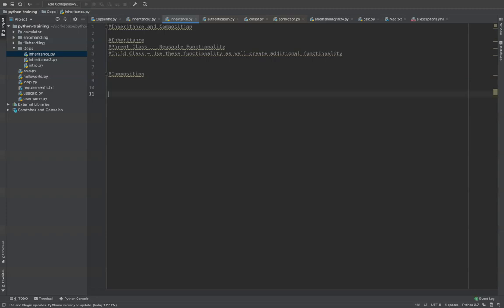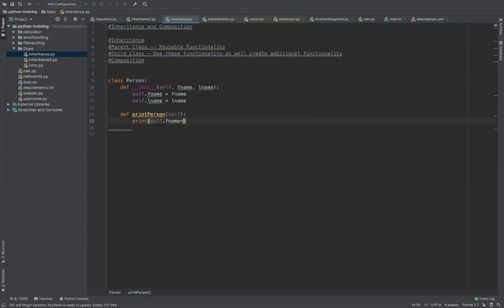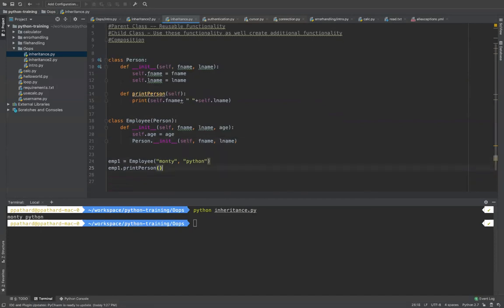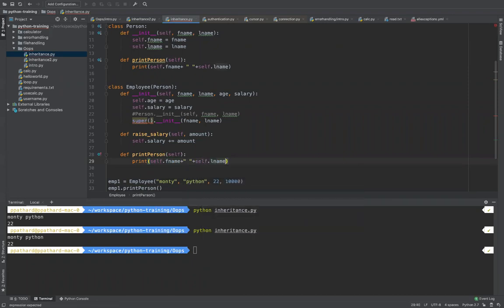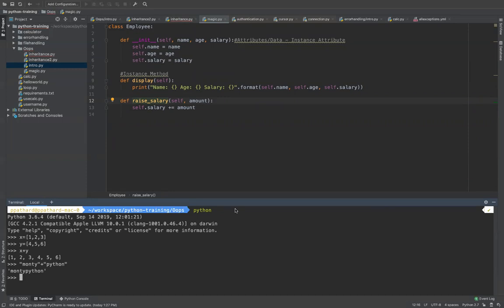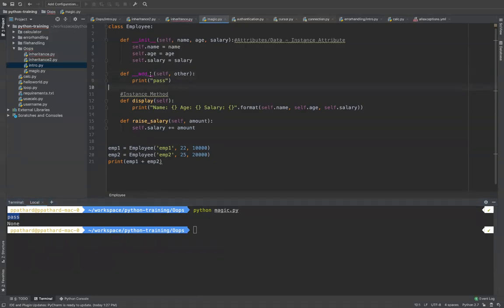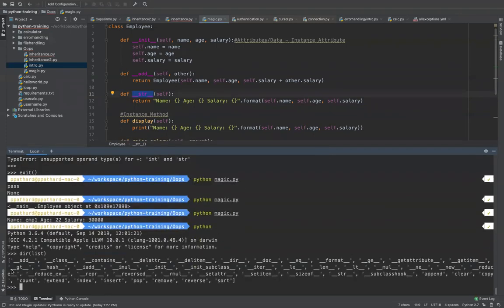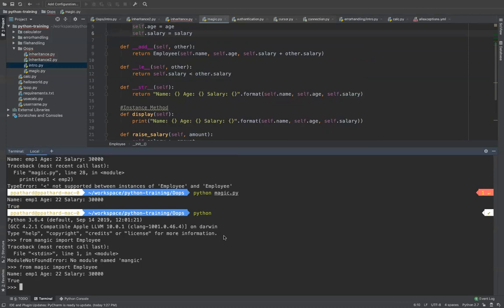Python-OOPS Inheritance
You will learn about inheritance, magic methods, MRO, Overriding.